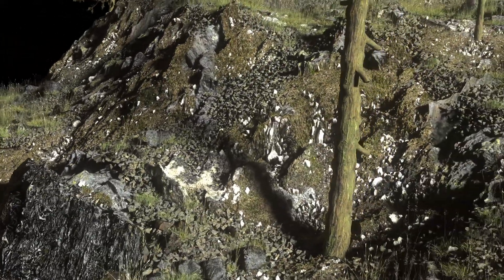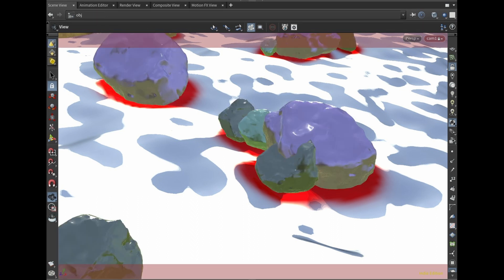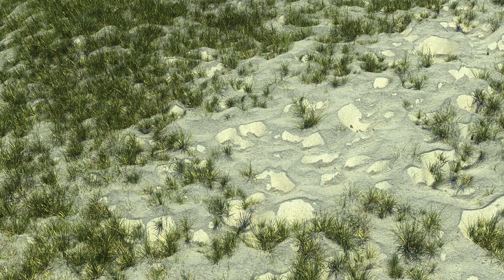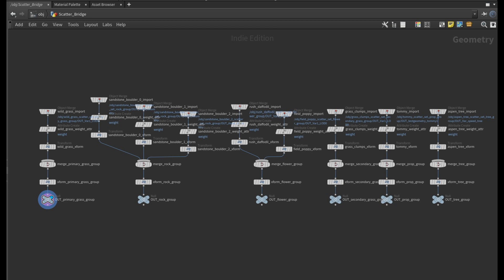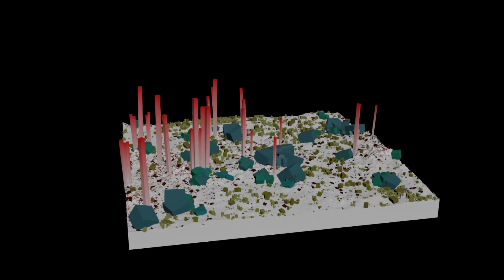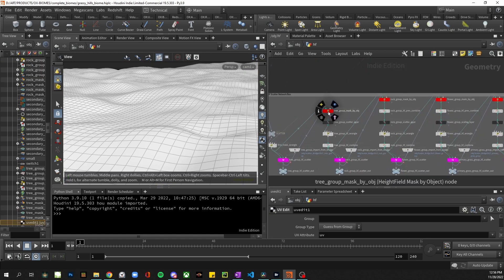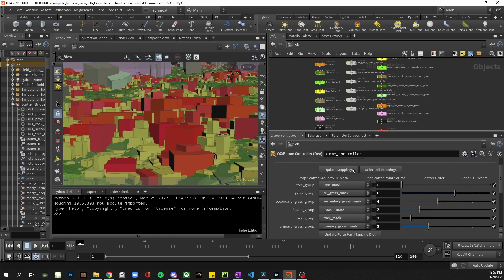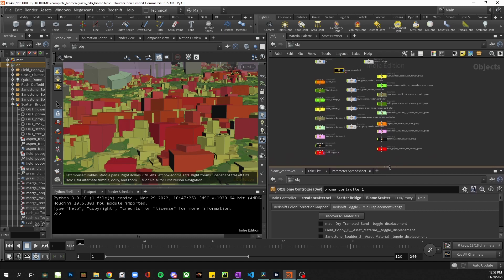OX:Tools Biome Scatter Feature Overview